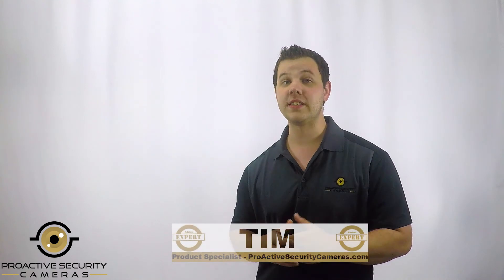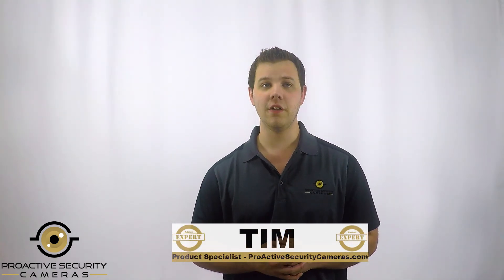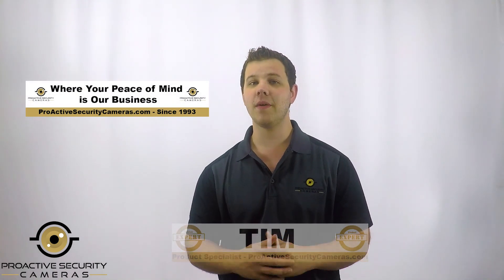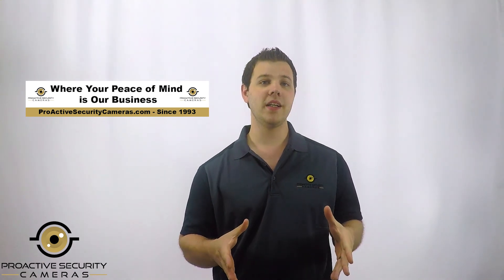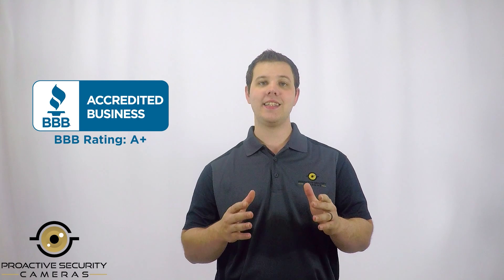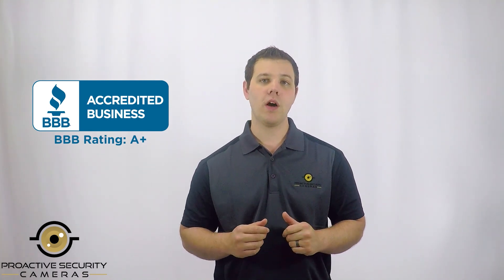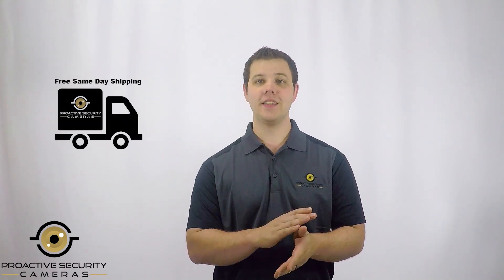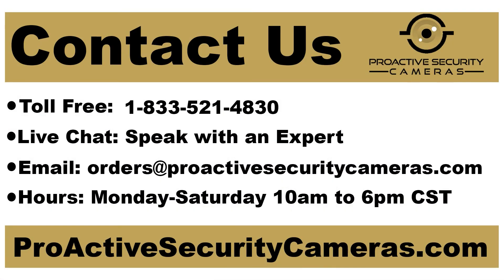Comparing Wired vs Wireless Surveillance Cameras - Buyers Guide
Hello everyone, my name is Tim and I'm one of the Security Experts here at Proactive Security Cameras. Where your safety and peace of mind is our business, I'm here today to talk to you about Wired vs Wireless solutions.

This is an interesting topic since one isn't just out right better than the other. They both have advantages and disadvantages just depending on how the system will be setup. I will be specifically talking about IP cameras during this video because Analog cameras aren't capable of these types of transmissions. Lets first talk about how they work.

As the name suggests, a wired solution quite literally uses a wire to connect from the camera to a recording system. This results in an extremely reliable connection between the camera and recorder as long as that wire is intact. Since you need to run a physical wire from point A to point B this is where the potential limitations take affect.

If you run into a situation where you would need to trench a wire underground or across concrete this is where wireless options can really make sense.

First things first there are two main types of wireless cameras, you will notice that both of these solutions aren't truly wireless since they both require power. The first is a WiFi camera that has a built in transceiver that will speak back to your existing WiFi, keep in mind that the camera will need to be located near a power outlet since it requires constant power. With WiFi Routers only 1 device can speak at a time so all of your phones, computers and tablets have to share the wireless signal, this makes it less reliable of a connection and not a recommended method of installing wireless security cameras since the camera has to fight for air time. You will also notice that a camera, or several cameras connected to your WiFi transmitting images will also have a negative effect on your overall Wireless performance because the cameras will not only be fighting each other for the signal but your other devices as well. With WiFi based cameras you will also be strictly limited on range because an HD camera requires a certain level of signal quality in order to operate and WiFi routers aren't designed to transmit very far.

The second method is through a point to point wireless kit. These antennas connect to each other eliminating the need to fight for air time from other devices, on one side you will run a wire from your network to the antenna, most of the antennas support POE so there is no need to run a separate power supply. The other side you will plug the camera directly into the antenna. This is a point to point clear line of sight type of system which can be transmitted extremely far distances as long as the conditions are right. If done properly this point to point wireless solution is extremely reliable and is the preferred method of installing wireless security cameras.

When it's all said and done running a wire is always the best option, it offers the highest quality image with the highest reliability of any connection type. With that being said it's not a perfect solution since there is a need for wireless cameras but they shouldn't be used if a wire can be ran to the location.